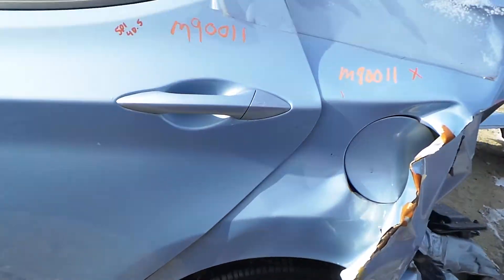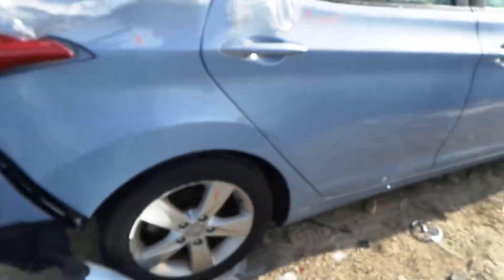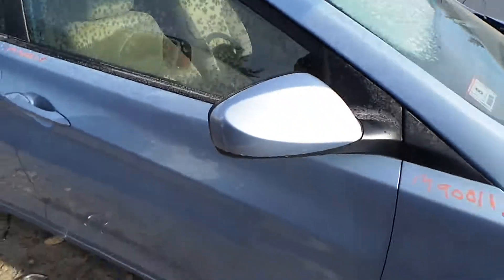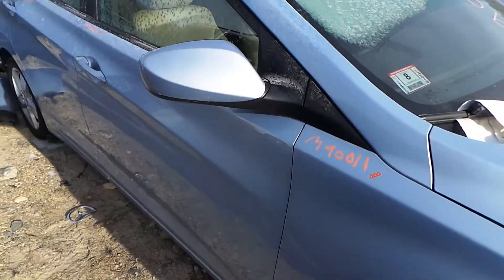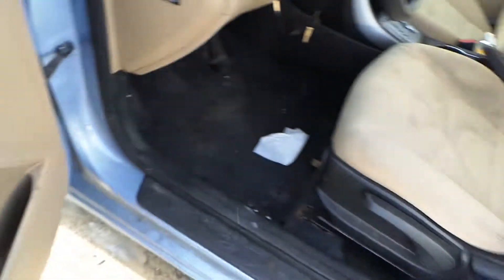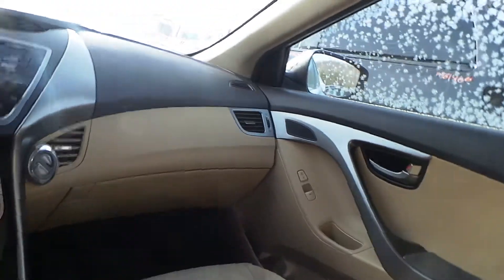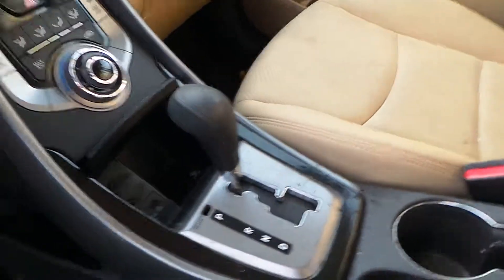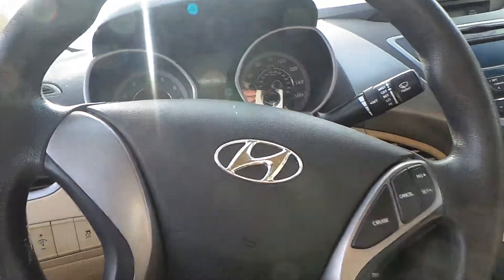Parting Out 2013 Hyundai Elantra | Stock # M90011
New England Auto and Truck Recyclers is parting out a 2013 Hyundai Elantra